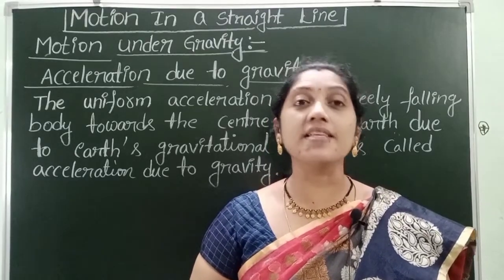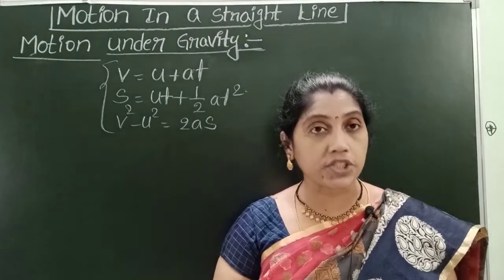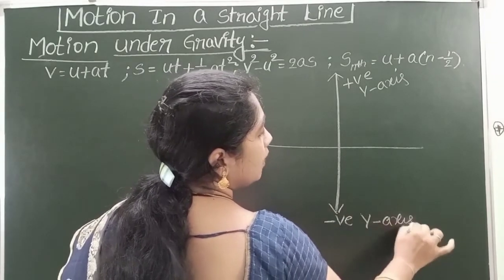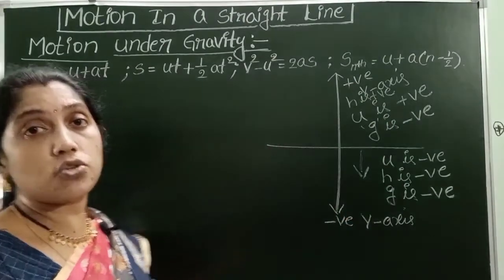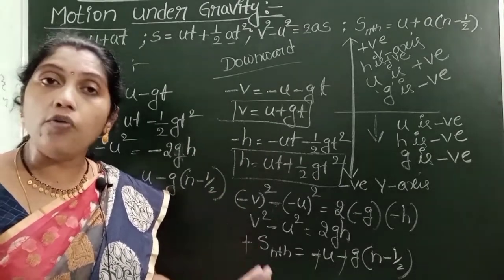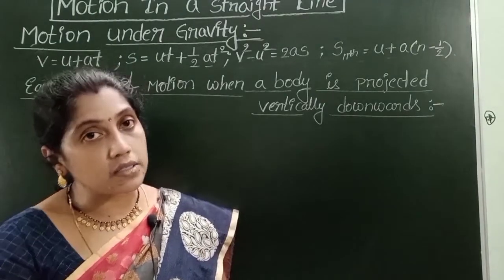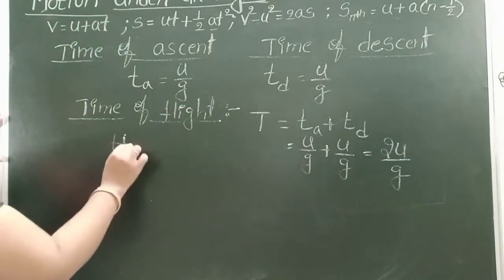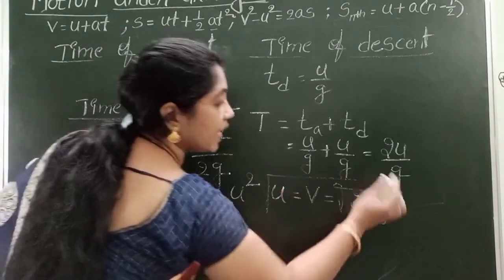EQUATIONS OF MOTION WHEN A BODY IS PROJECTED VERTICALLY UPWARD & DOWNWARD DIRECTION.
MOTION IN A STRAIGHT LINE (ONE DIMENSIONAL MOTION)
CLASS 11 PHYSICS JEE & NEET
MOTION UNDER GRAVITY
EQUATIONS OF MOTION WHEN A BODY IS PROJECTED IN DOWNWARD DIRECTION
AND IN UPWARD DIRECTION.
EQUATIONS OF MOTION FOR A FREELY FALLING BODY
SIGN CONVENTION FOR MOTION UNDER GRAVITY
MAXIMUM HEIGHT
TIME OF ASCENT
TIME OF DECENT